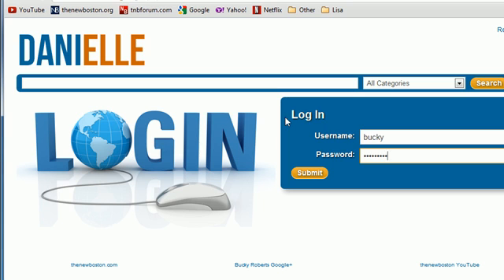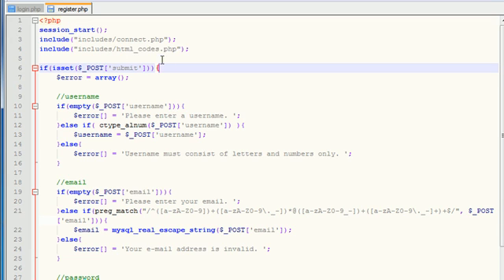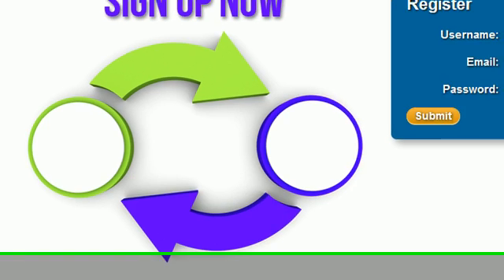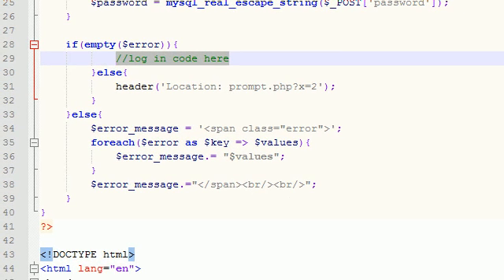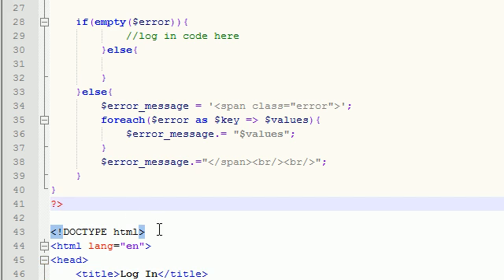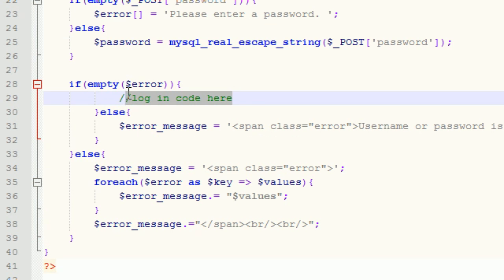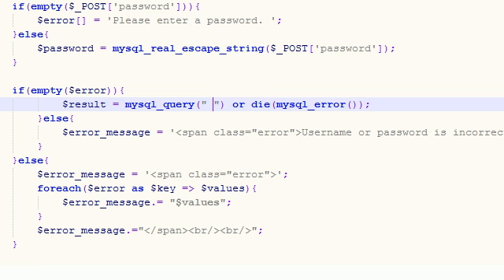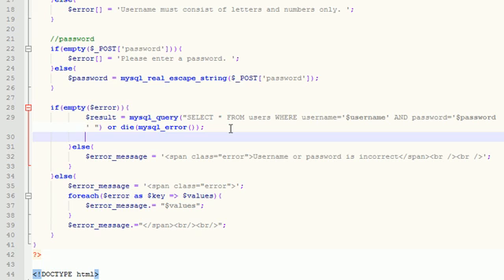Trading Website Community Project - 36 - Querying the Users Information